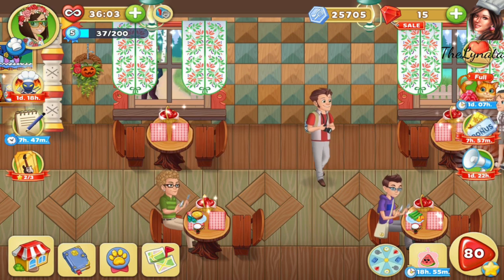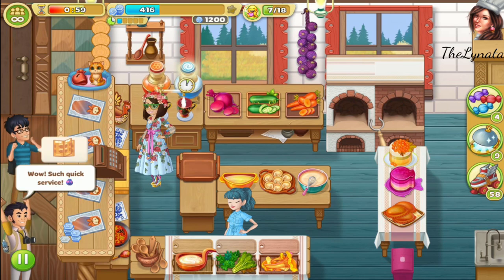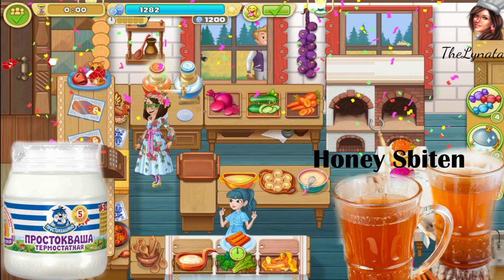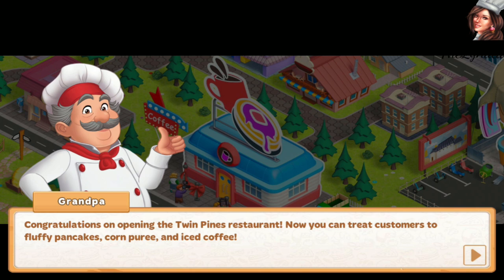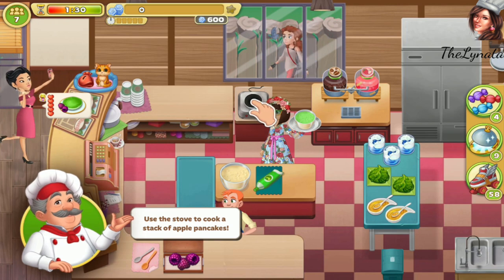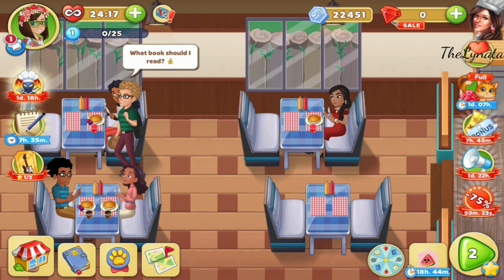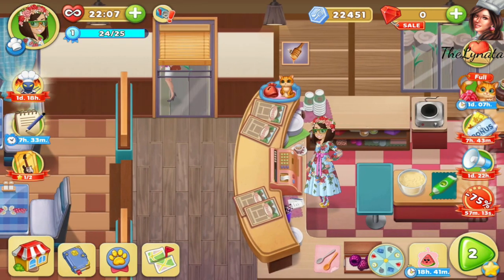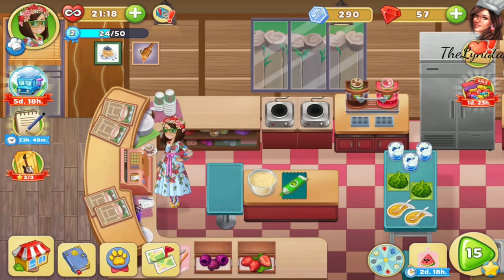Cooking Diary/ Welcome Twin Pines restaurant/ Part 27- the Wheel of Fortune cogitations fortune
Time to say goodbye to Matryoshka Delight and to see all the meals lookings in real life. Thanks to Oussama and this time to Cooking Diary creators for giving me the names of the meals. Also, the next restaurant is called Twin Pines. Where do you think it is located?  Enjoy!!!

FASCINATING STORY
Your grandfather has invited you to Tasty Hills to fulfill your dream of becoming the greatest chef in history. Solve the mystery of the collapse of his restaurant empire, make new friends, and battle cunning competitors. Prove your skills before a tough but fair culinary critic.
UNIQUE GAMEPLAY
Cooking Diary is a fast-paced, exciting time management game. Put your multitasking skills to the test. Prepare dozens of fabulous dishes with your grandfather and assistants to win your customers' hearts. Join a culinary guild or create one of your own and enter thrilling competitions.

SATISFY YOUR CUSTOMERS
Open new restaurants, decorate them to your liking, and become the best chef in Tasty Hills! Put a new sound system in your restaurant to satisfy your customers' musical tastes and get better tips, or get a brand new TV to entertain your customers while they wait for their orders. Be the interior designer of your very own restaurant! Redesign your walls and floors and decorate your eatery with eye-catching paintings and curtains.

CULINARY FASHION
Become the chicest chef in town with HUNDREDS of different articles of clothing and accessories. Grow a beard or a mustache or change your hairstyle, eye colour, or even the shape of your face.

KEY FEATURES:
- Open your very own dream restaurant with a unique design and delicious dishes
- Decorate your restaurants to suit your taste
- Customize your character's appearance with 300+ articles of clothing and accessories
- Enter culinary guild contests
- Regular free updates

Start your journey and begin to create your own fascinating story in Cooking Diary!